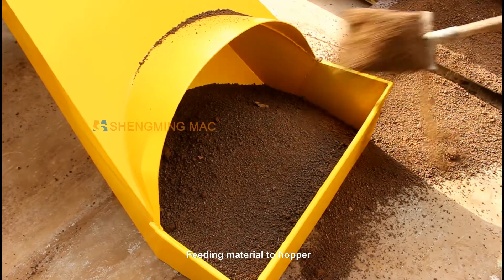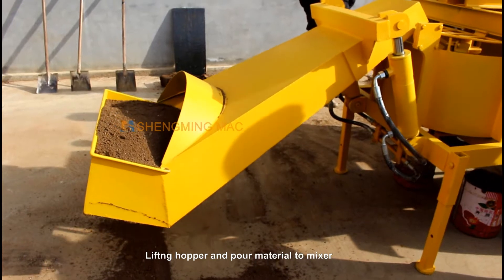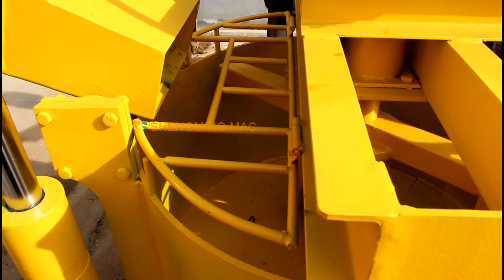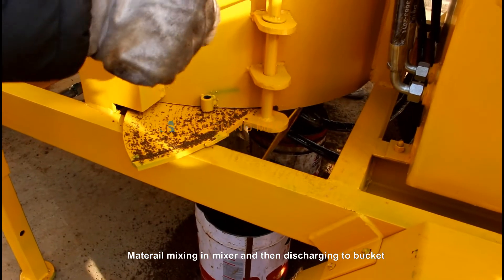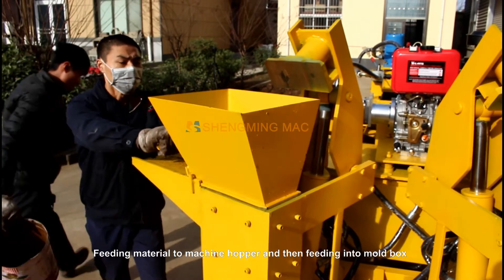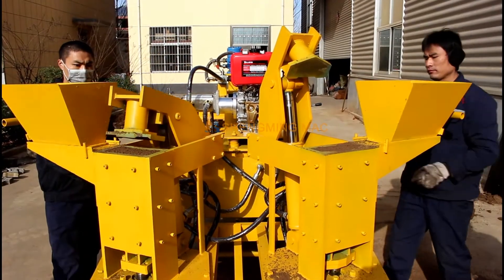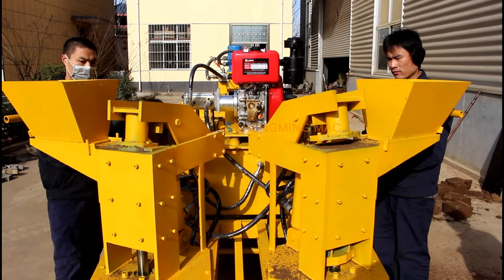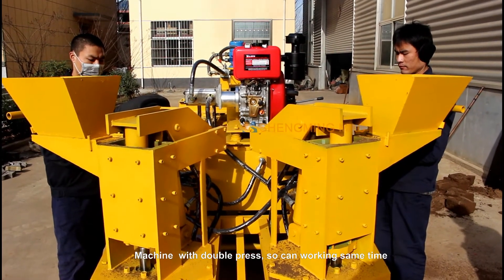HM2 20M double press clay brick machine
HM2-20M main advantages
Hm2-20m is the most advanced clay brick equipment of HM series, which has the following advantages
1. The whole diesel engine as a power, does not need any power, especially suitable for areas without electricity and power shortage
2. The machine adopts pure hydraulic system to make bricks, which can be compacted up and down in two directions, and the brick strength is good
3. Mobile design makes it adapt to different complex road conditions
4. Double station design, higher output and better economy
5. Automatic hydraulic feeding system, greatly reducing the labor intensity of workers
6. Machine replaceable mold, truly realize one machine multi-purpose
7. The design of trailer hook is convenient for the equipment to travel between different construction sites5.Trailer hook design, the equipment can be moved for a long distance